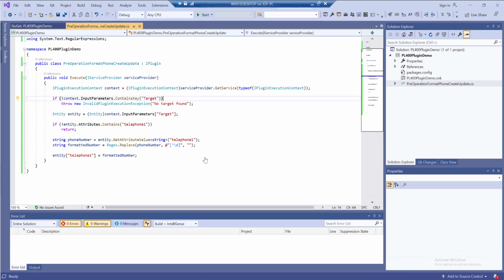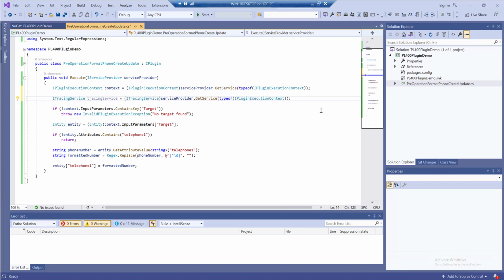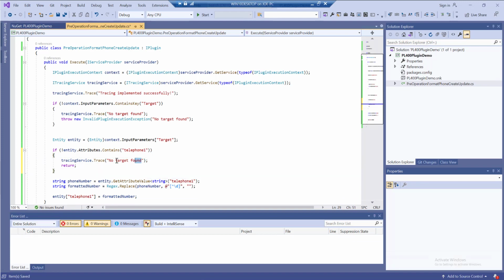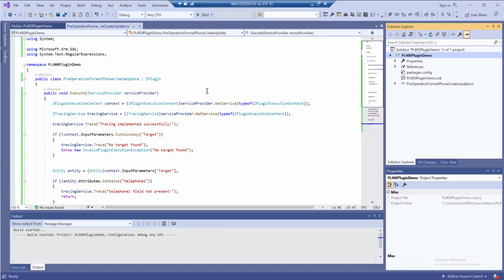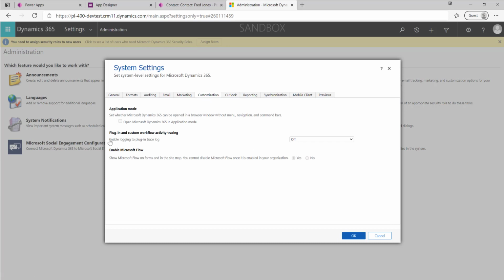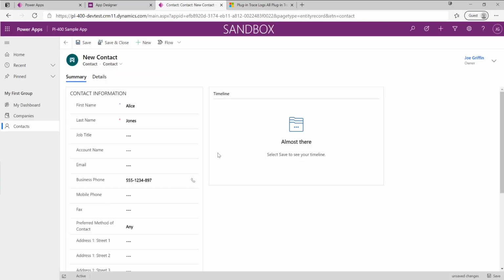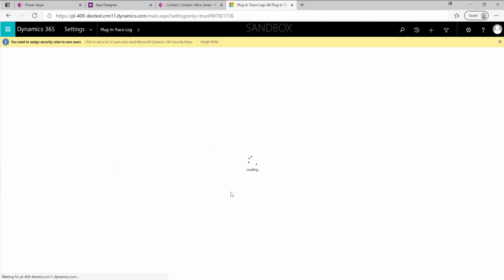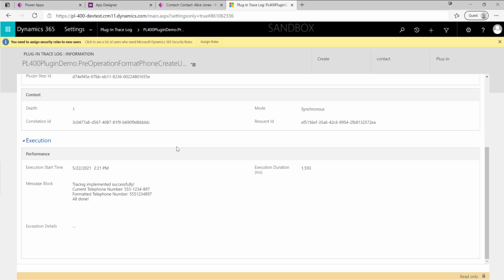PL-400 Exam Prep: Debugging a Microsoft Dataverse Plug-in using Trace Logging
In this video, I’ll demonstrate how we can debug our Microsoft Dataverse plug-in’s using trace logging. Plug-ins are a great tool that developers can use to model out complex business logic that is executed server-side within Dataverse and, in this example, I’ll show you how to work with the ITracingService in C# to output logs for your plug-in at any stage of its execution.

This video is part of my series focused on providing small, bite-size learning tools to prepare to sit Microsoft Exam PL-400: Microsoft Power Platform Developer. More details about the exam can be viewed below:

The code for this plug-in was built out as part of a previous video, which you can watch here:

Have any questions relating to deploying a plug-in out?